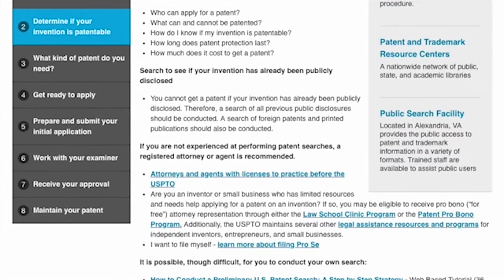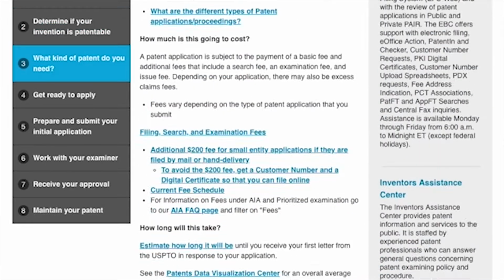A Day in the Life of an Inventor | Turning an Idea into a Prototype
Join me for an inventor Q&A with Ted Watler of Parchment R&D.

Today we're covering all you need to know about patents and how to use uspto.gov patent search features, how to find provisional patent application uspto information, where to find a provisional patent form so you can begin filing a provisional patent yourself, AND why you should NOT get a patent!

We're also answering questions how what's it's like in a day in the life of an inventor, how to get a prototype made, and how to turn idea into prototype.